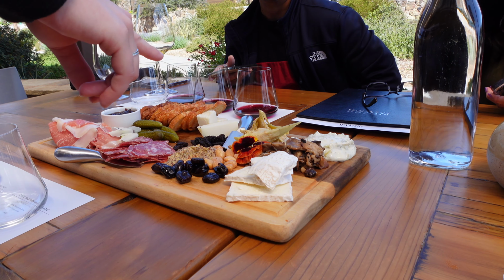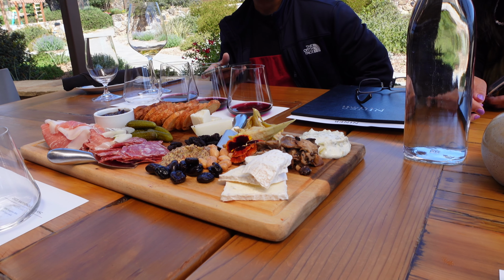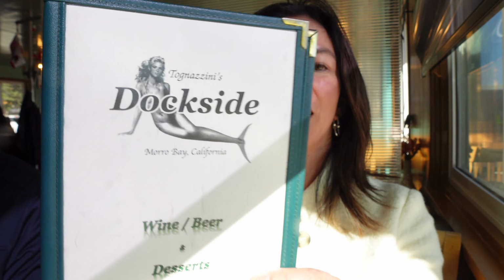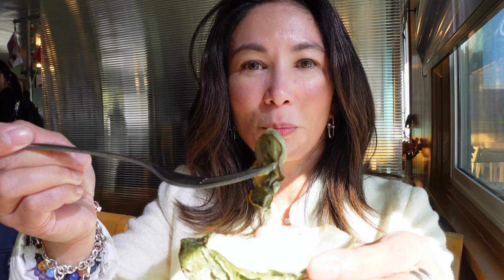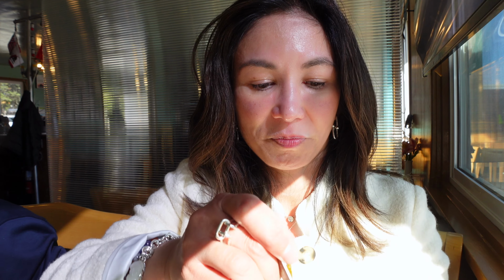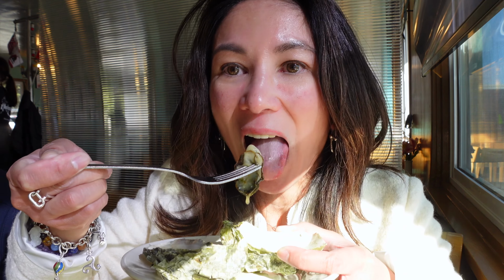Paso Robles Day 2 | Morro Bay | Birthday Destination | Road Trip Vlog | April 2022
This was a low-key, yet fun and refreshing, birthday celebration and birthday destination because I was still cautious about the Covid endemic. It was definitely a bit jarring to see most people no longer masking indoors… more like, the further out from San Francisco, the less masking was observed. I am not as comfortable with not masking, indoors or outdoors, yet, which is why I was still not ready to travel internationally for my birthday destination. Moreover, not only do I have to consider Covid, but also the war in Eastern Europe. It is unclear whether any or both of those factors could affect going in and out of the US in regards to travel restrictions because as we have seen in the last 2 1/2 years, travel restrictions can change at a drop of a hat. Although I am considering traveling internationally in the latter half of this year, and maybe to Europe around Christmas time if the war and/or Covid does not get worse.

I am completely impressed by the wineries and the wines offered in this region. This trip was a fantastic introduction to Paso Robles. I definitely want to return and visit more wineries, and next time I would like to bring my furbaby, Bailey! And for the next visit to Paso Robles, I would also like to include visiting other central coast cities such as Santa Barbara or Pismo Beach, both of which I have not visited for the last 10+ years!